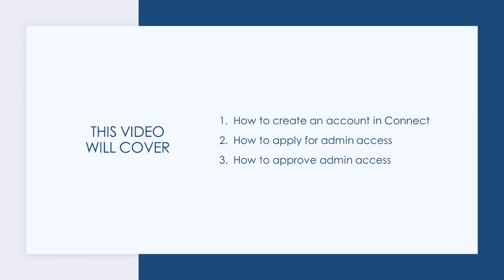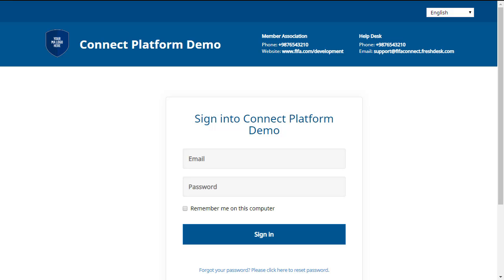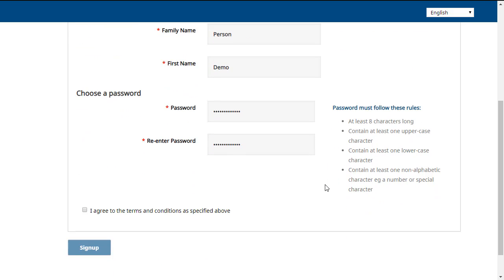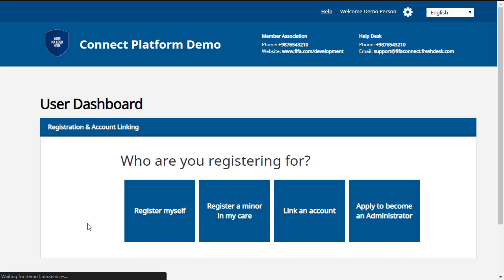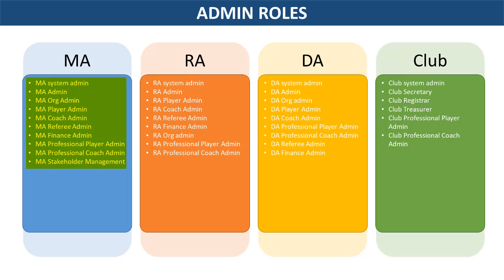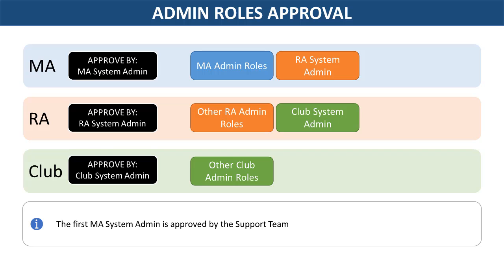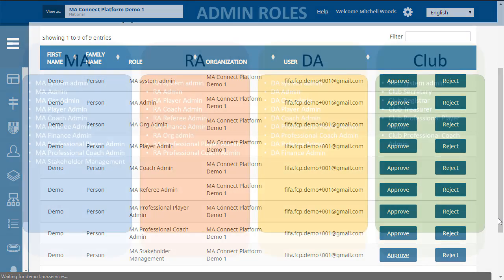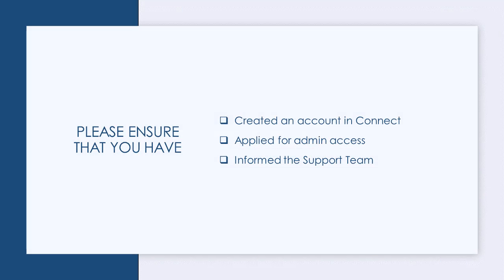Access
This video goes over the following topics:
- How to create an account in Connect
- How to apply for admin access
- How to approve admin access

For more information on this topic please review the following articles:
- How to Create a User Account to Access Connect

For more information on other topics regarding the FIFA Connect Platform, please review the following link: